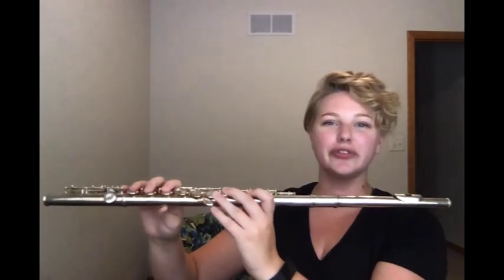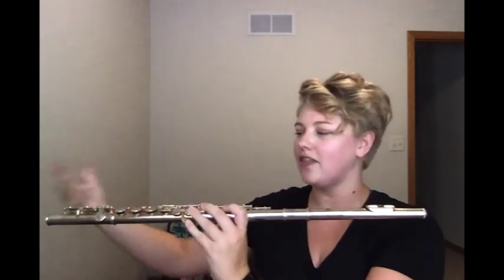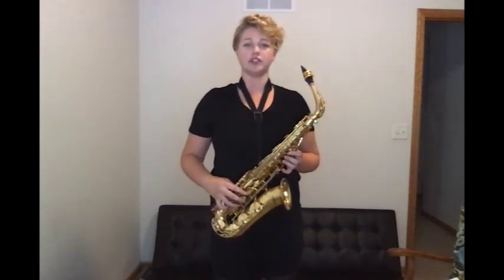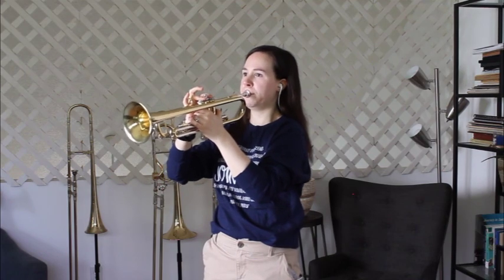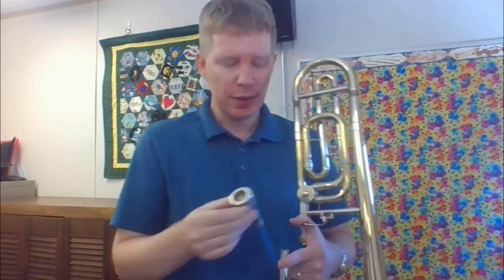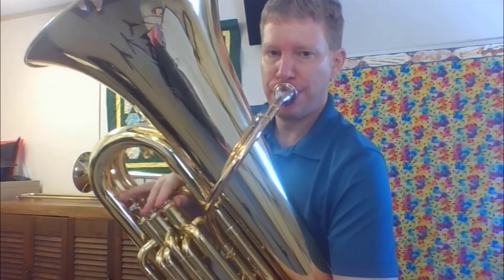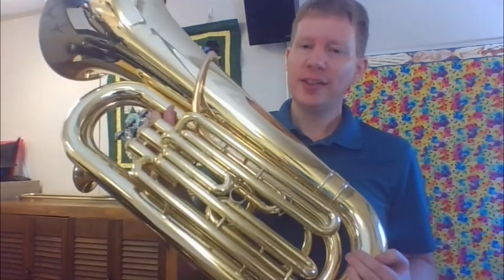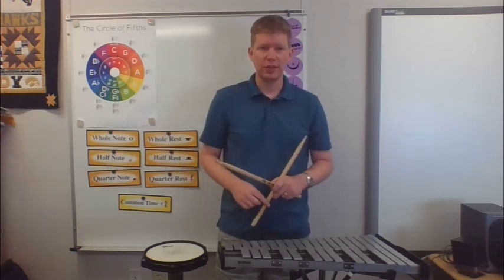Instrument Demonstration - ICCSD West Side Bands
Ms. Donlon, Mr. Rabe, and Mrs. Rheaume demonstrate the band instruments that 5th graders can choose to play.